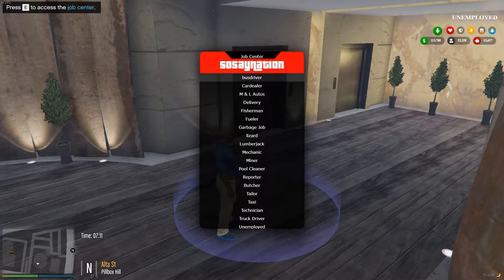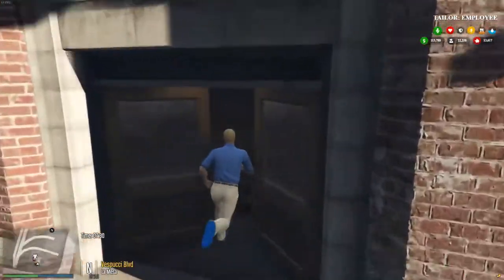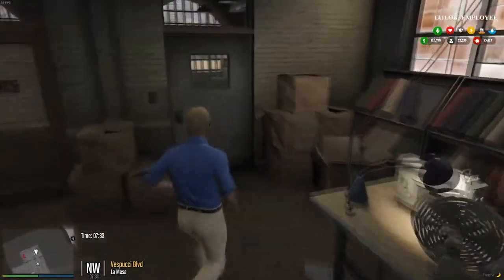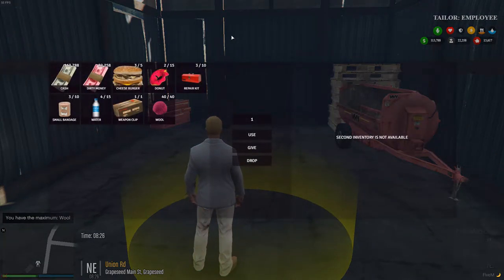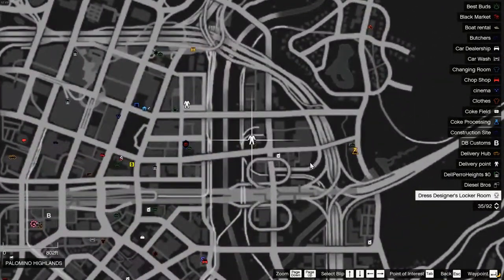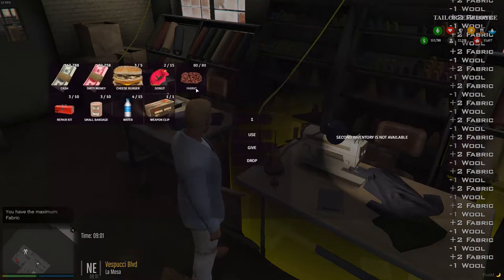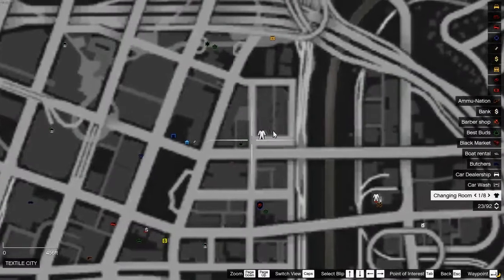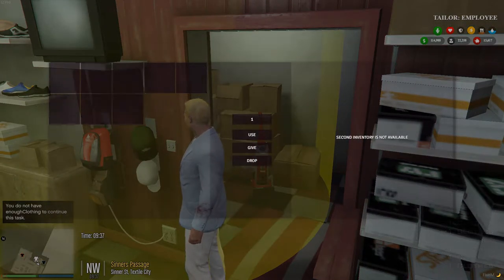FiveM job center: Tailor job | Server connect below